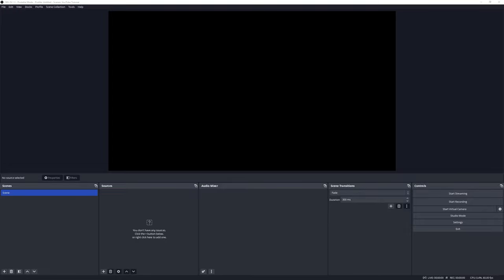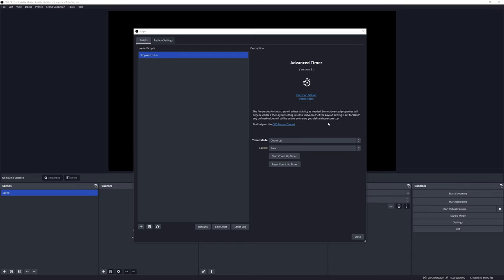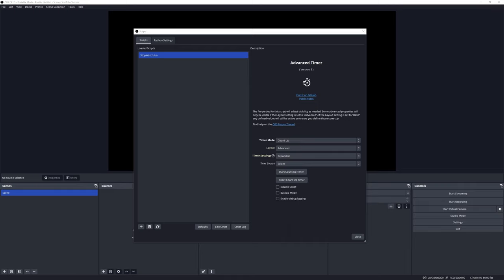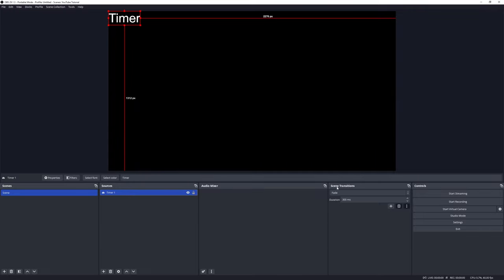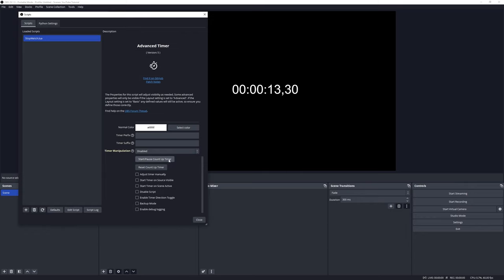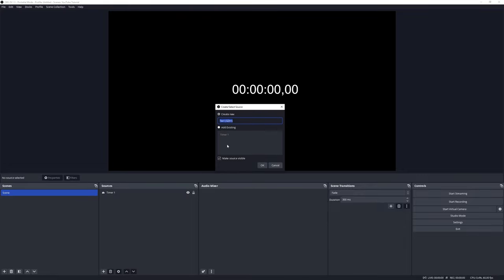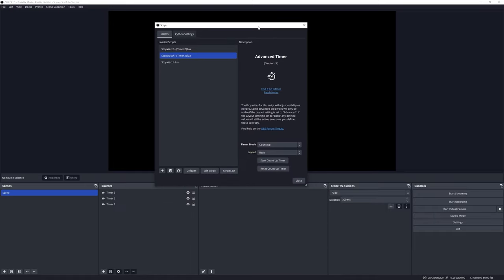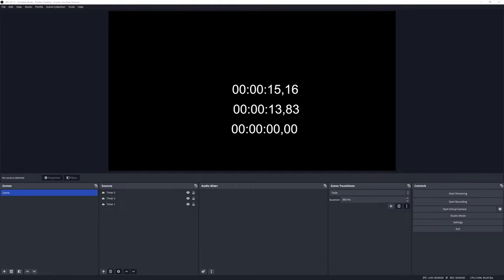OBS Advanced Timer lua Script - Getting Started with a basic Count Up timer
Chapters

0:00 Welcome
0:31 Getting Started
0:57 Script Version
1:46 First Glance
2.38 Configure initial settings
4:10 Setting the timer source
6:40 First working timer demo
7:32 Setting up hotkeys
9:02 Multiple timers with script duplication
12:31 Multiple timers demo
13:05 Conclusion
13:25 Support the channel